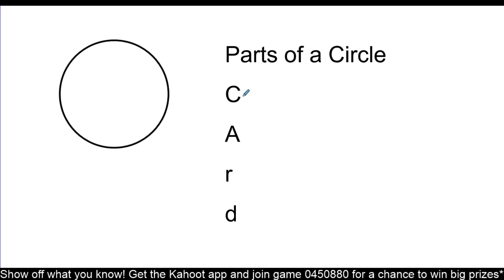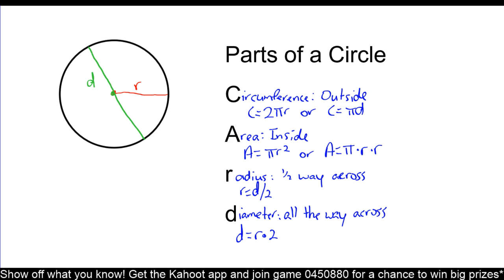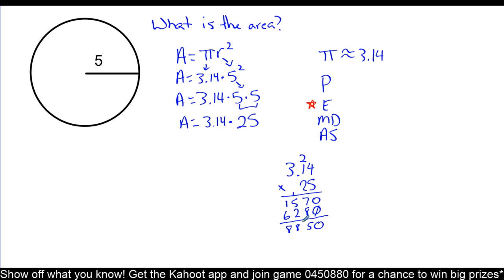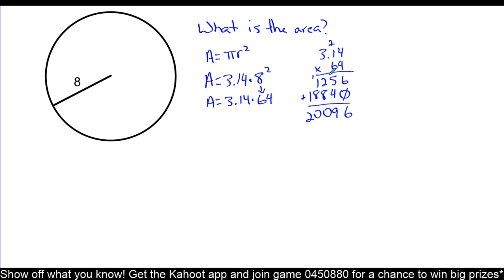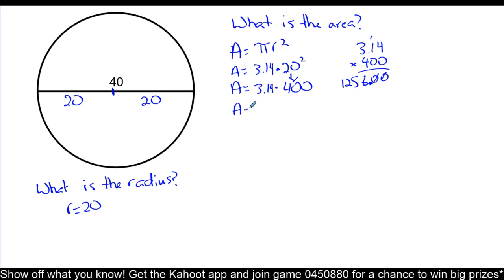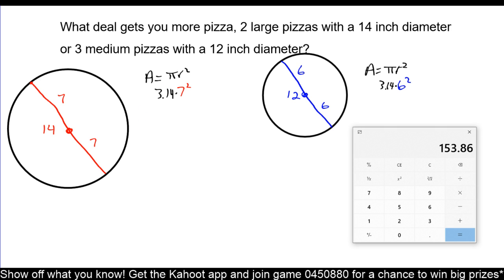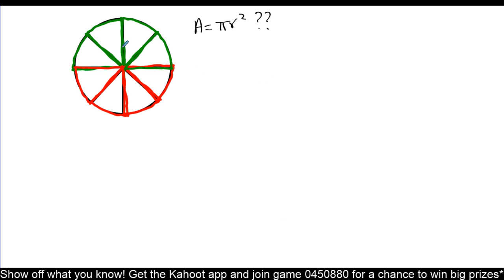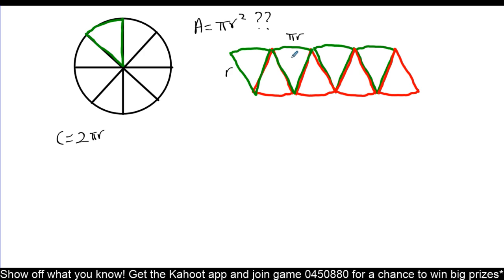Area of Circles for 7th Grade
Just because we're stuck at home doesn't mean we can't do some math!
Feel free to skip ahead to 3:00 when you're ready

I forgot to mention it, but you should try the Kahoot circle challenge

Bonus points if you share this on your Snapchat/Instagram/Tiktok